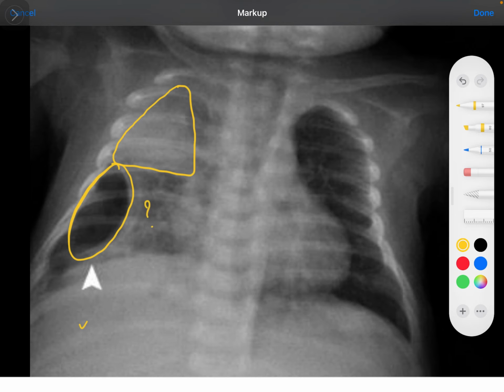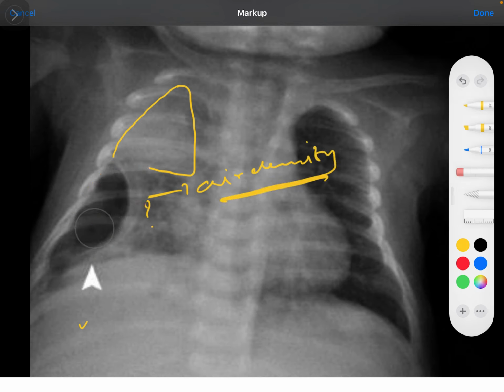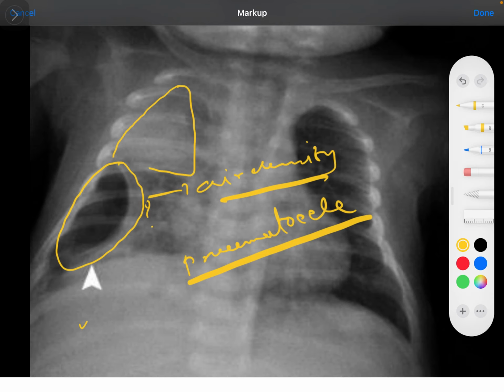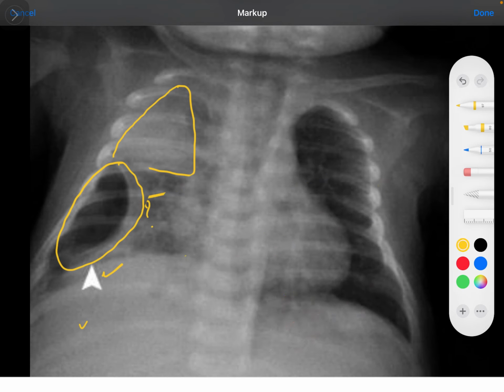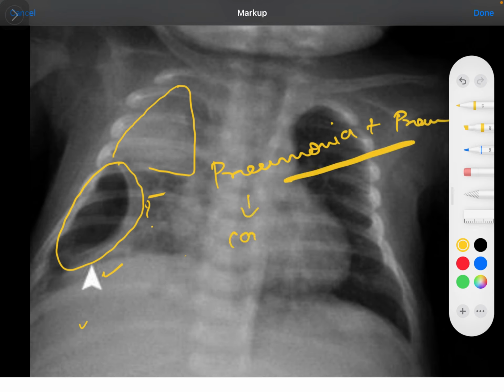Pneumonia with pneumatocoele